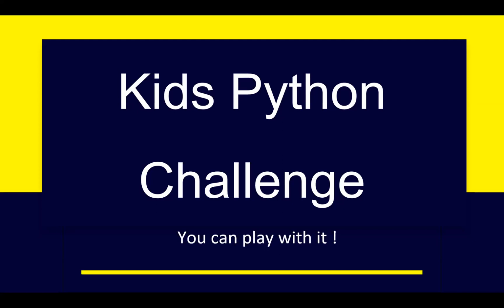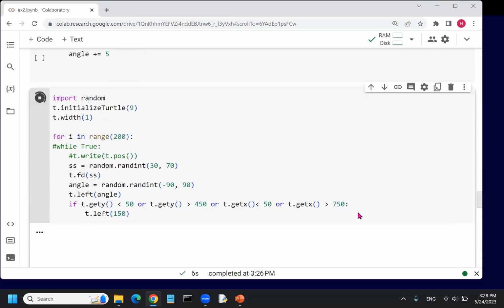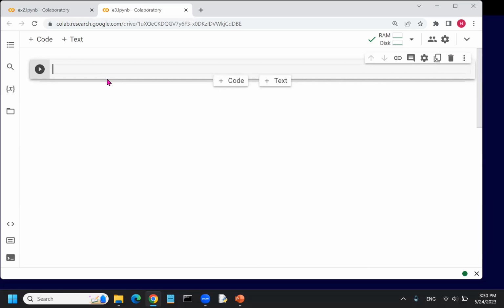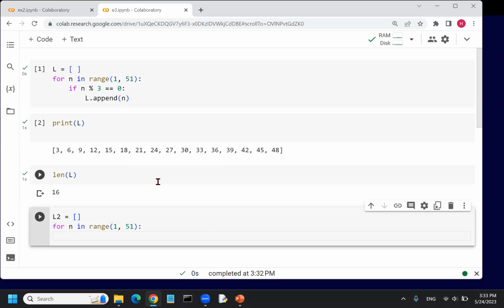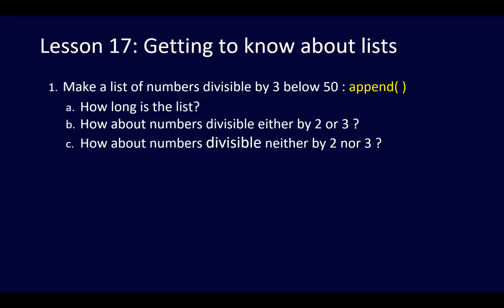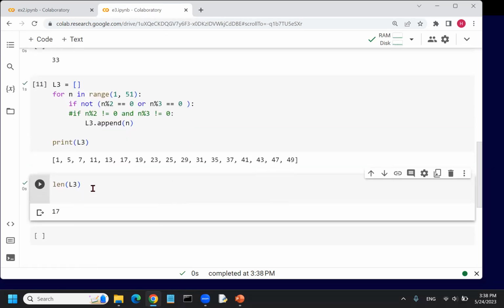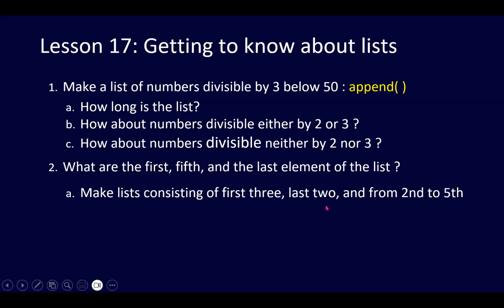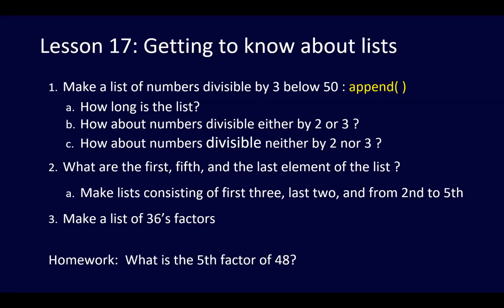Getting to know about lists: Lesson 17, Kids Python Challenge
In Lesson 17, we learn the basics of a list, Python's important data structure.